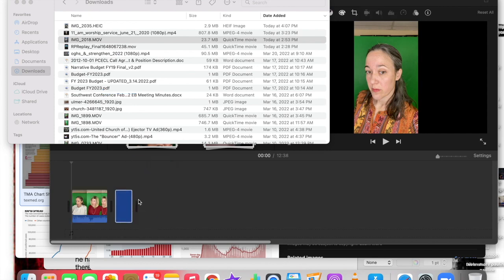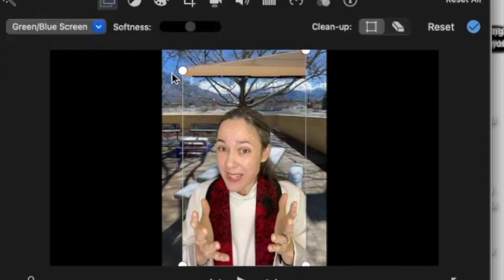TikTok and Reels for Beginners - Using a Green Screen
Do you need a green screen? Will it make your videos go viral? It may save you some time at the very least! The video discusses TikTok specifically, but these tips apply to Instagram Reels as well - I've been using these tricks there and reached over 1.2 million accounts this month alone!